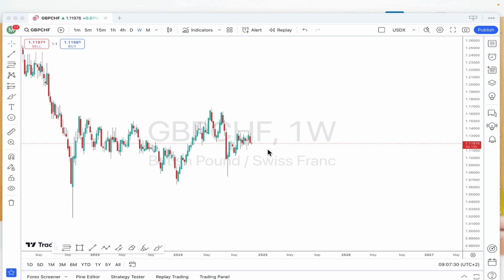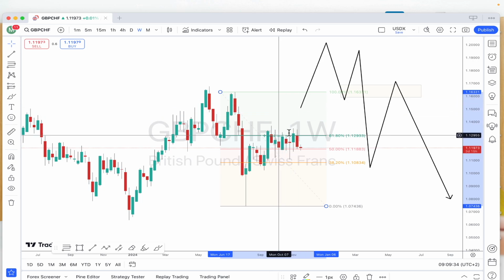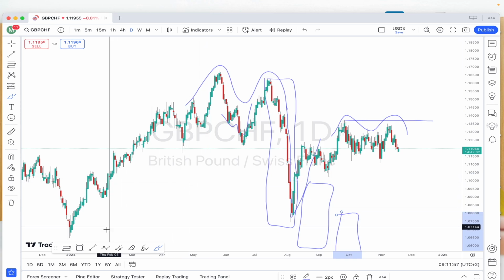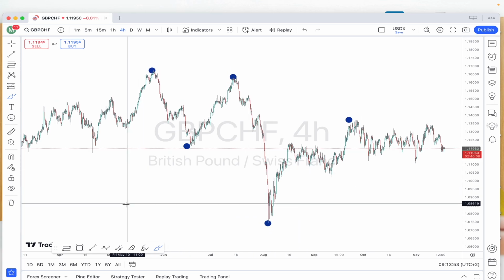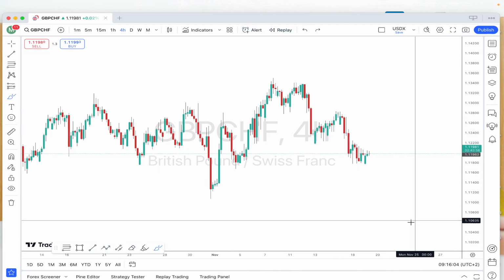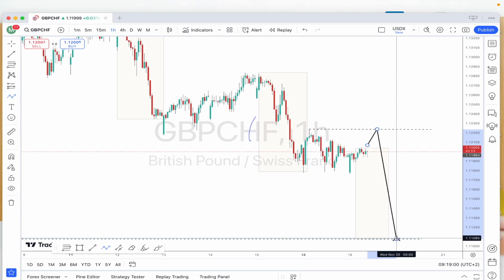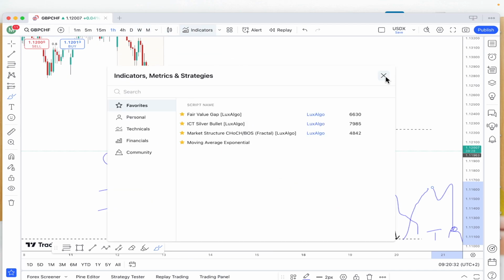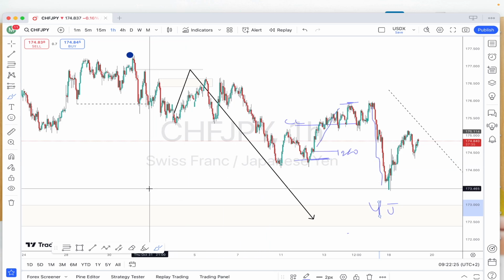Trade analysis - Next best trade!!!